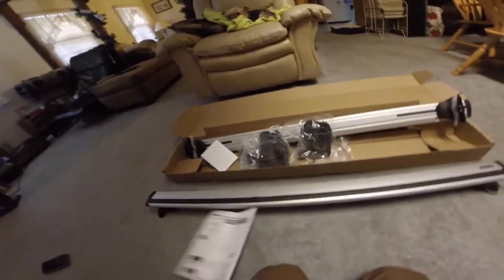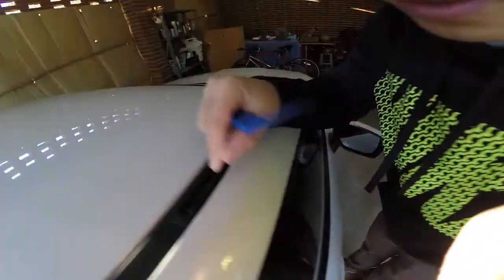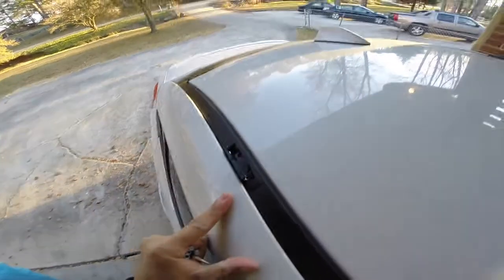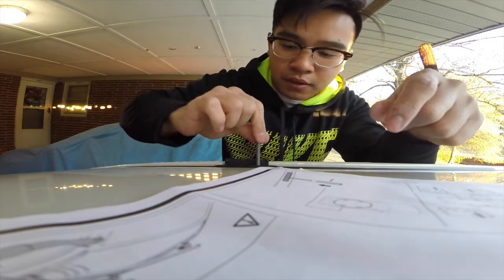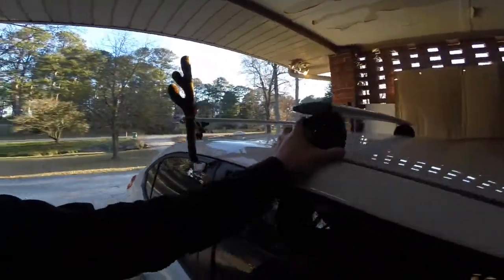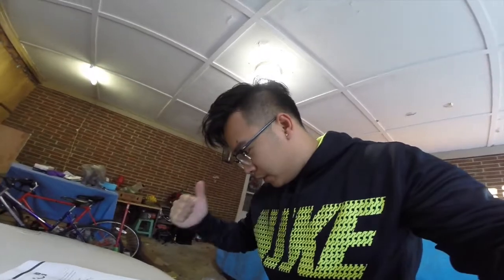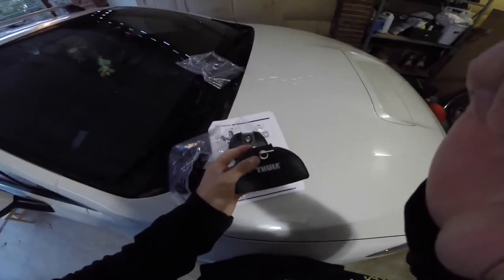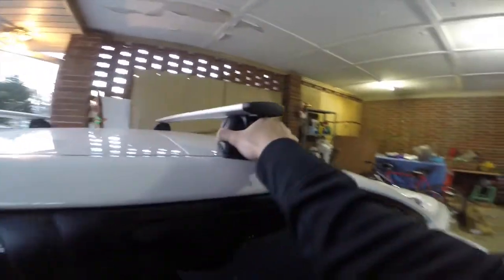2018 WRX crossbar install/review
This is an install view and review of the 2018 WRX crossbars.

P.S.
The length for the front crossbar is 29.75
The length for the rear crossbar is 25